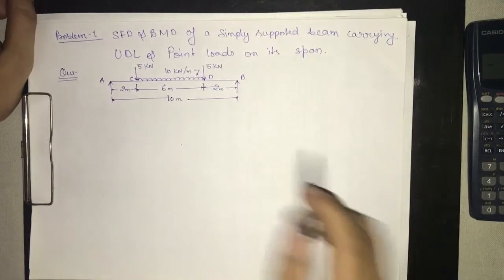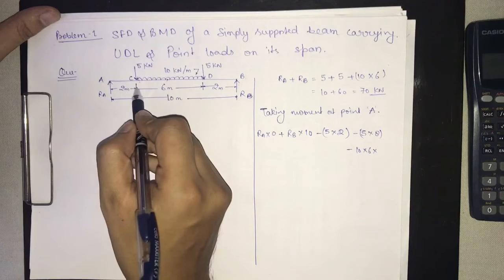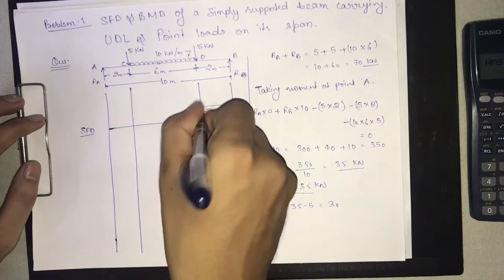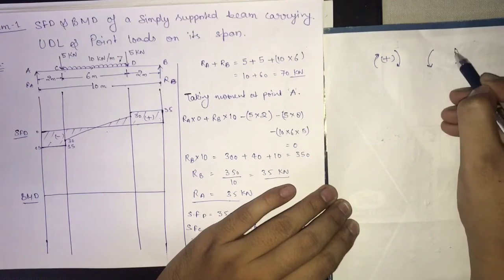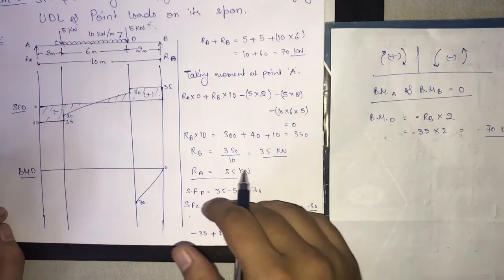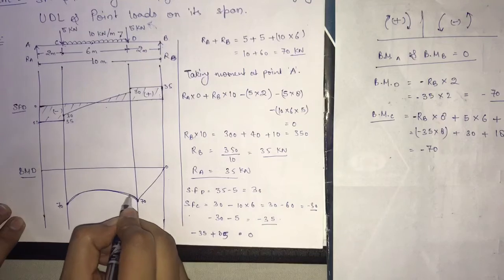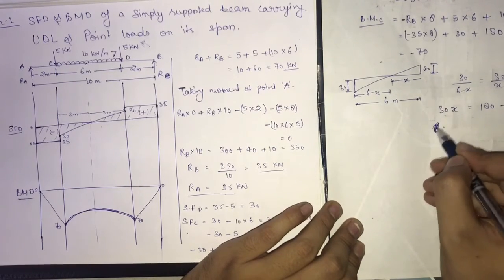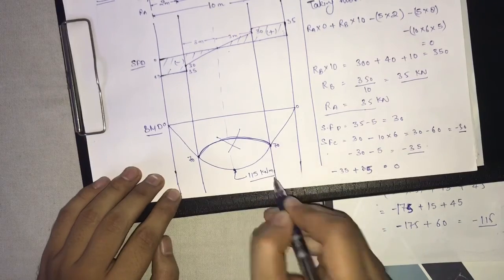Problem on SFD and BMD